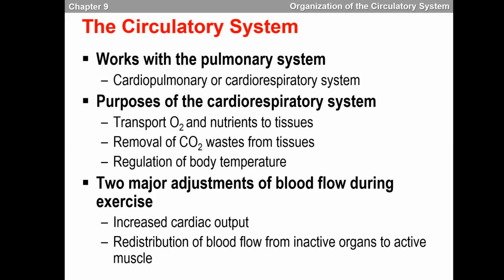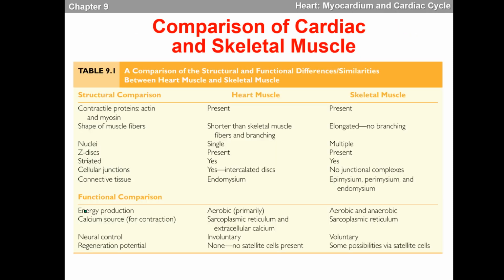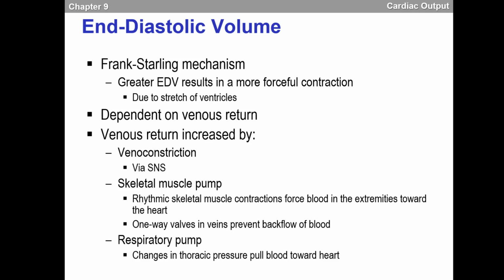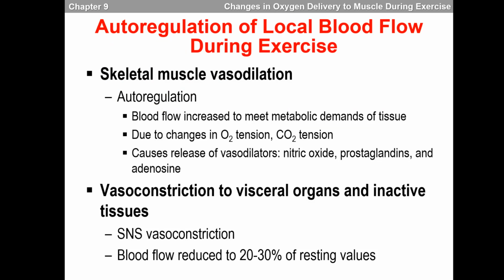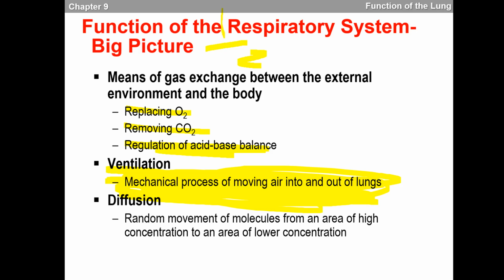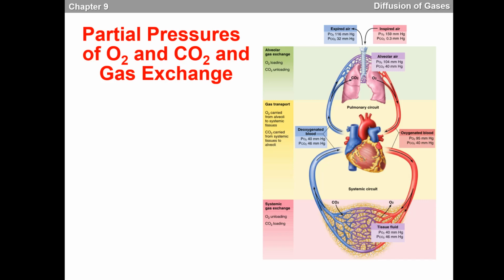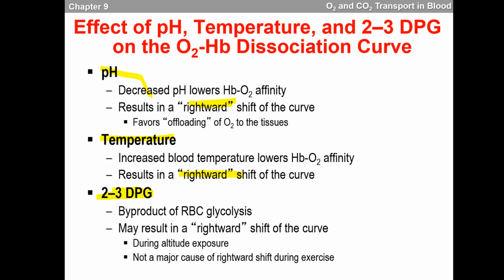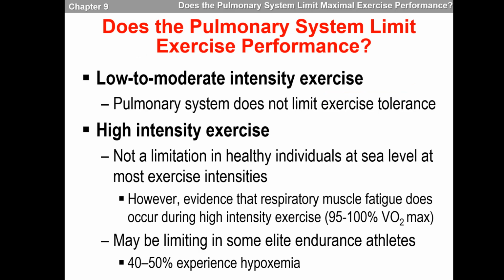Test 3 Review